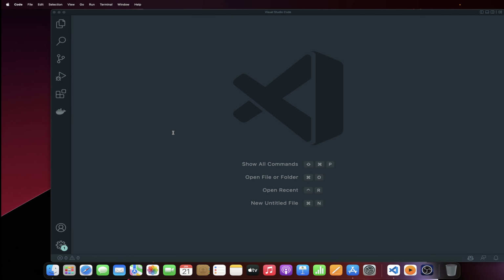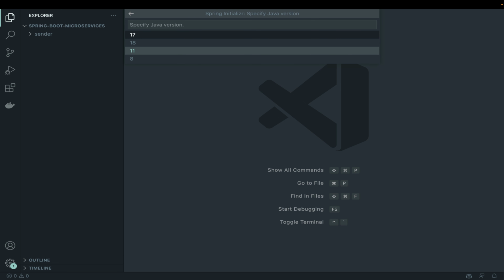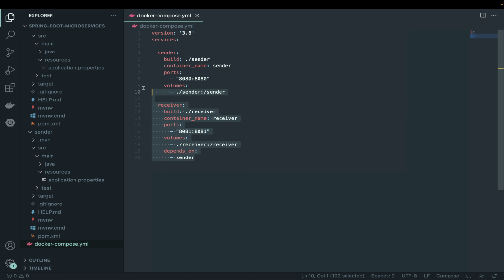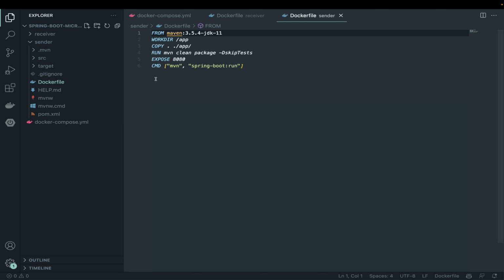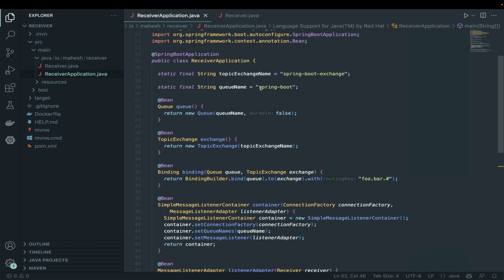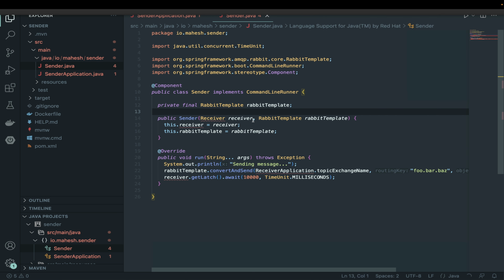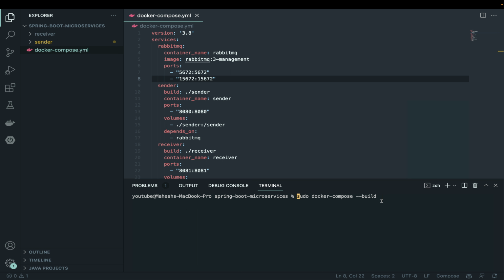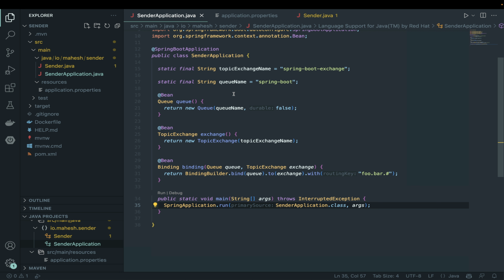Spring Boot + RabbitMQ + Docker and Microservices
In this tutorial I am gonna take you through Spring boot, RabbitMQ and Microservices.

About Me

Find me anywhere with
username: @itsmaheshkariya